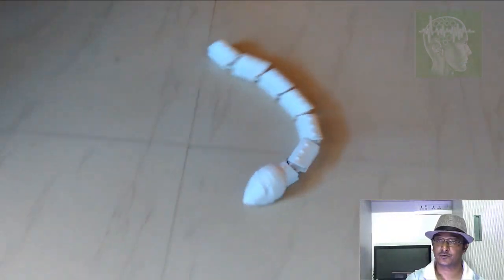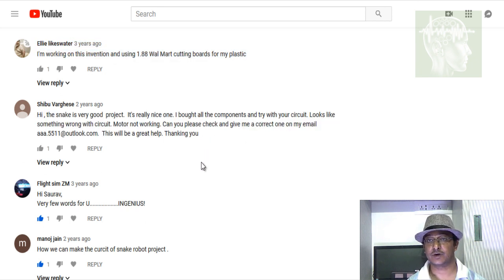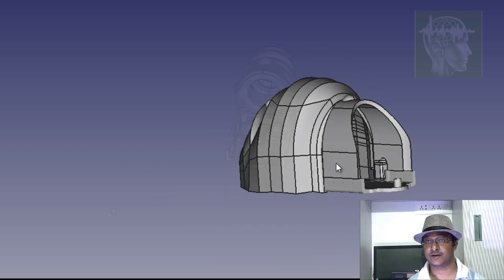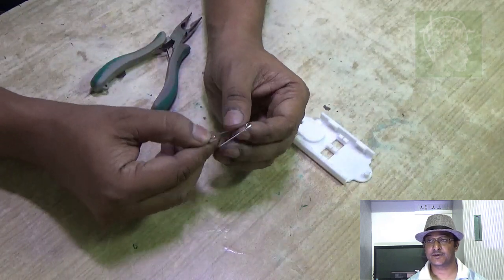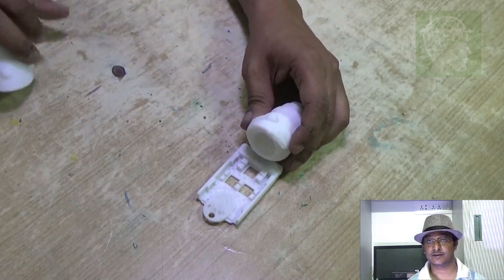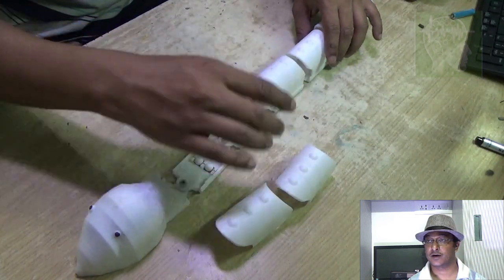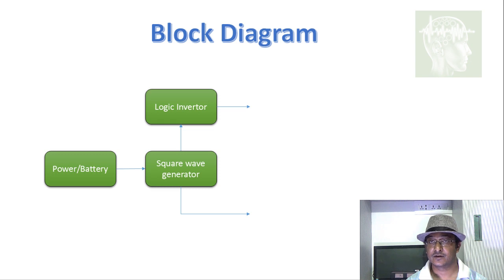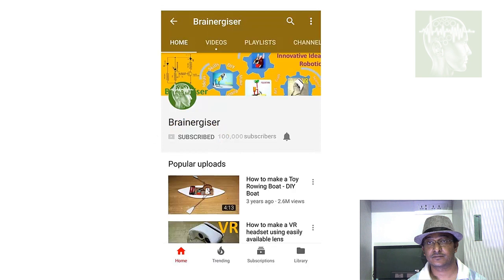How to make a 3D printed Snake Robot-Part 1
I have earlier posted a video where I have shown step by step instruction on how to make it.
Few viewers had some queries and recommendations. Here is the link of the robot making video:
Among the queries and suggestions two were
1. How we make give it a 3D look
2. “My circuit not working”
I am making two episodes of videos to address above issues.